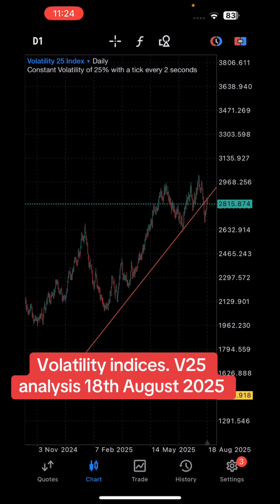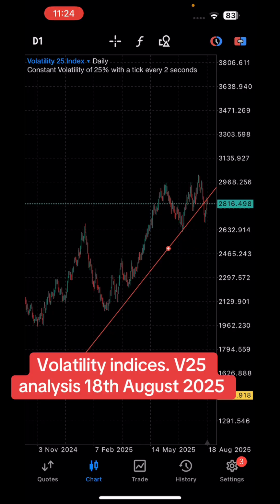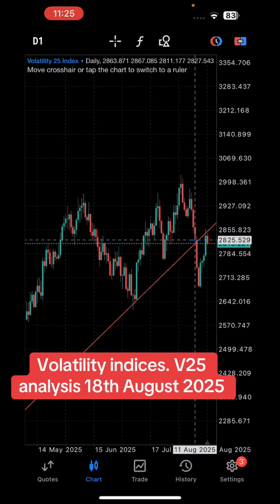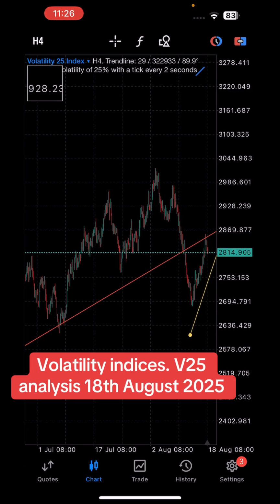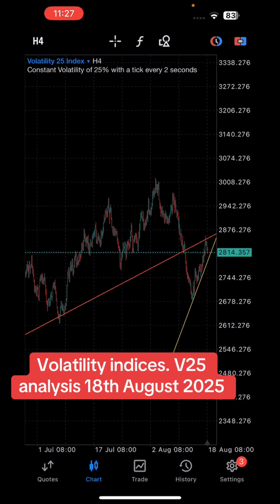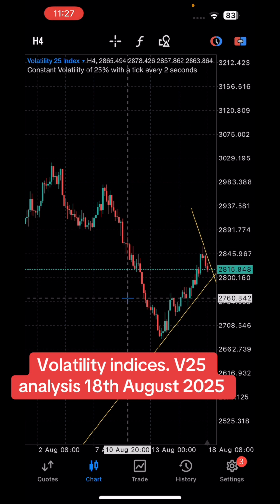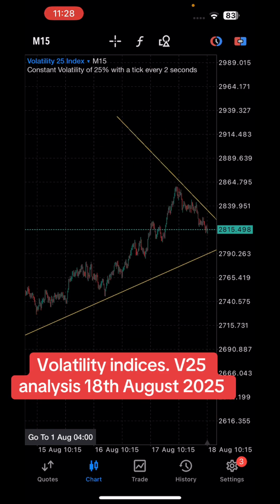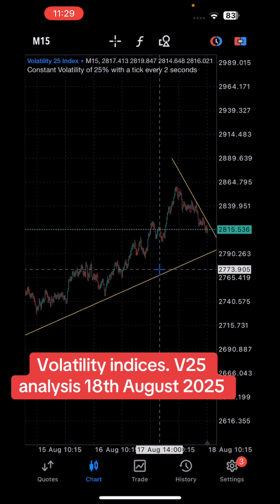Volatility indices. V25 analysis 18th August 2025.